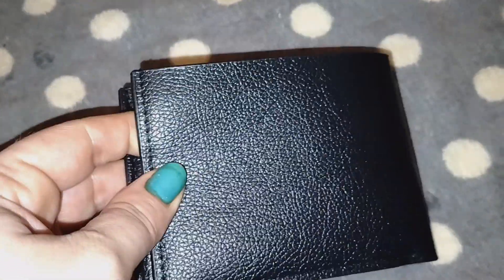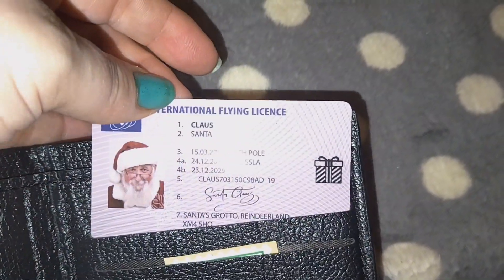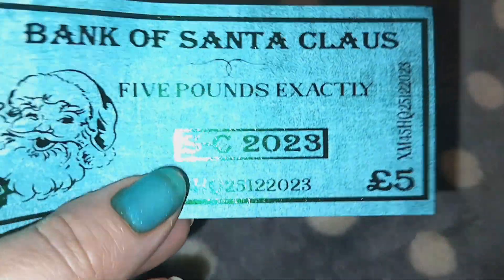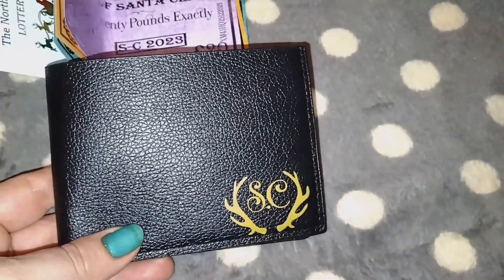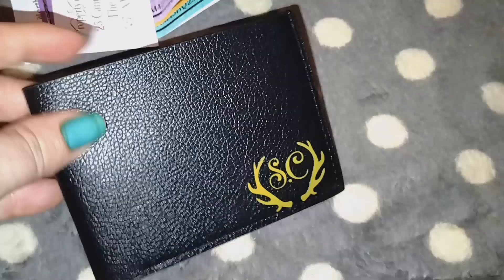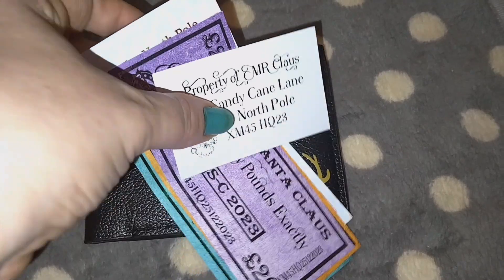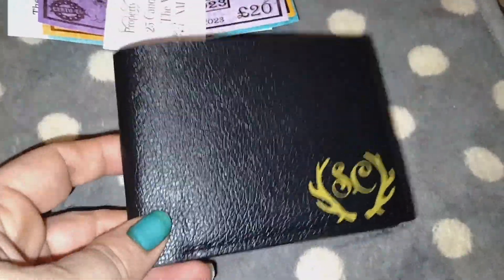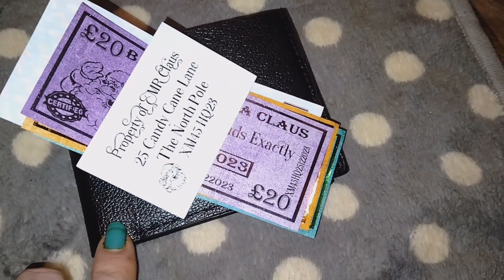Santa Claus wallet